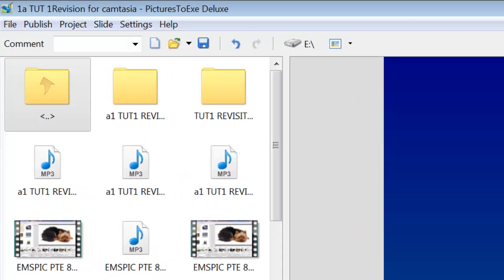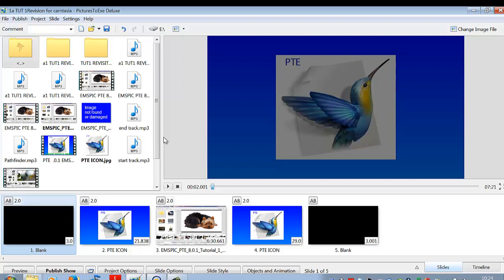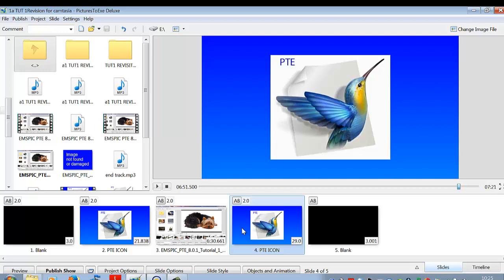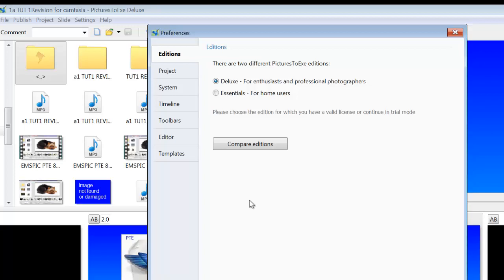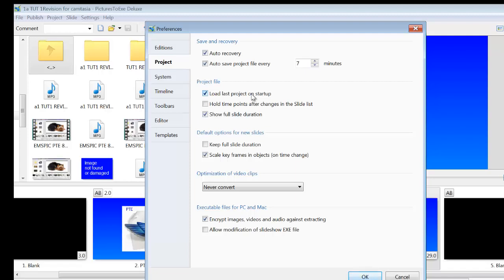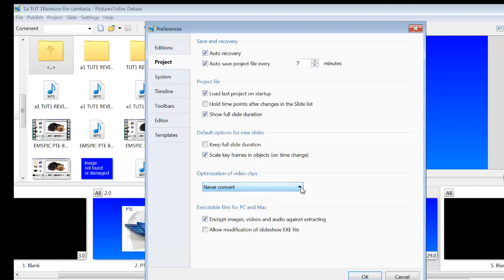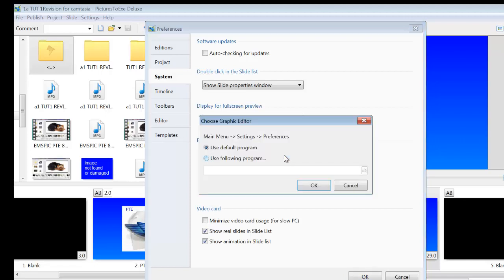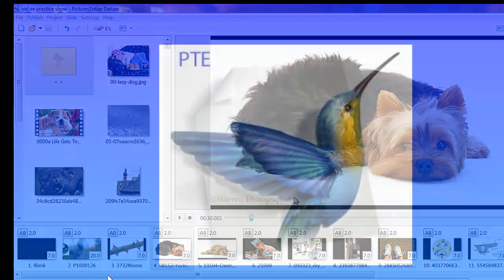Pictures to Exe Basics Tutorial No 1 Revised .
The first version of this was not of sufficient quality, so I have re-made it, It covers the first look at Pictures to Exe.